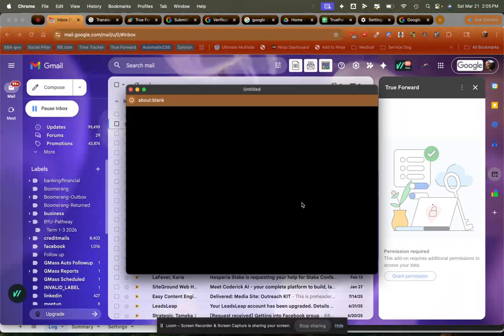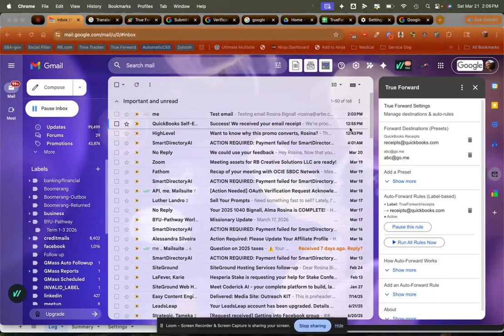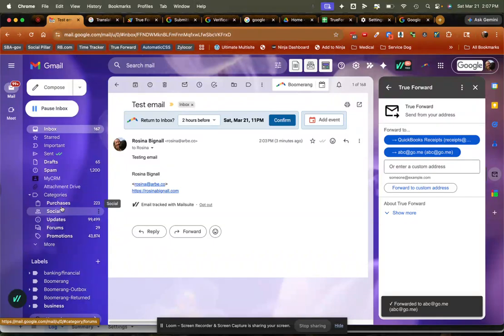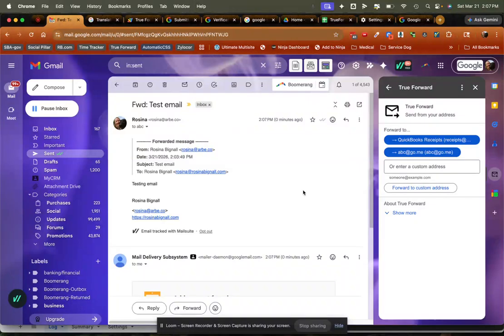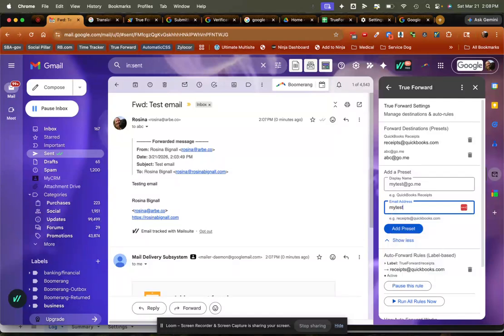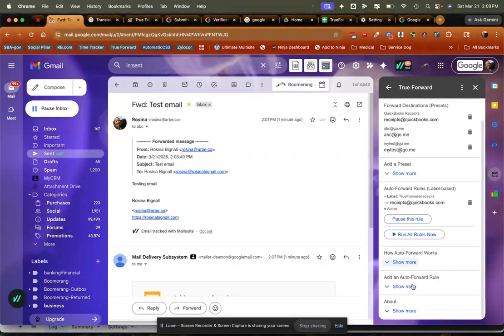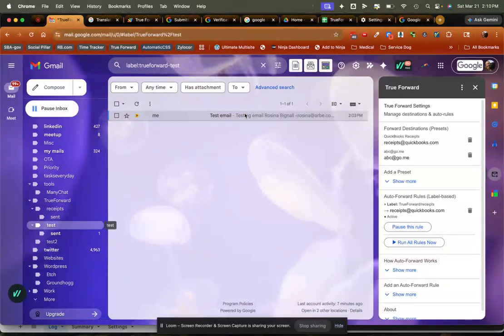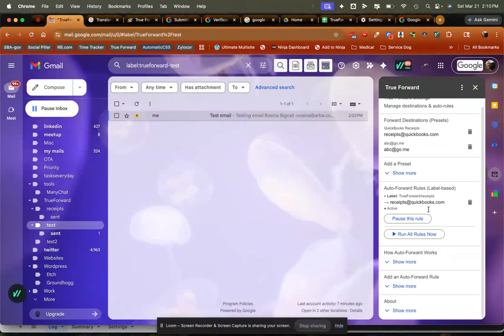Getting Started with TrueForward_ Auto-Forwarding Emails Made Easy 📧.mp4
🔥 BUILD YOUR ONLINE BUSINESS FROM SCRATCH

🔥 [ENTER SOMETHING RELATED TO THE VIDEO HERE]